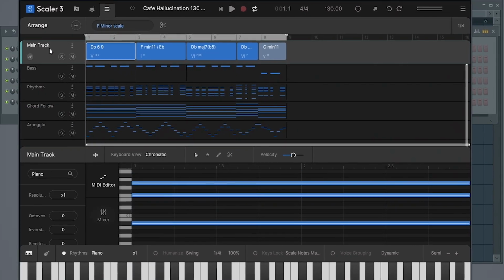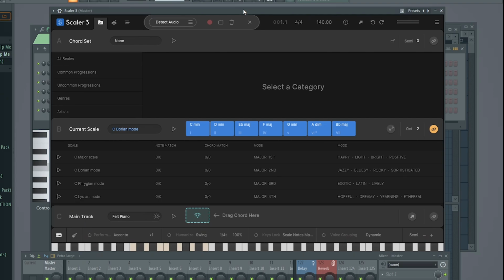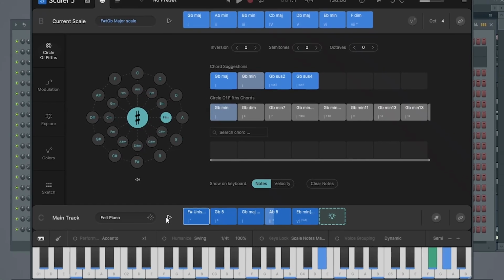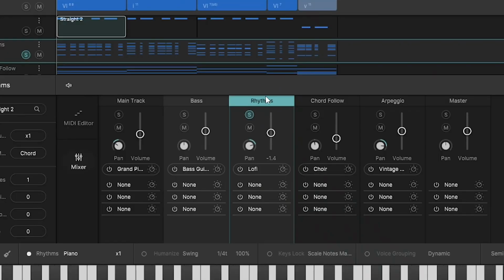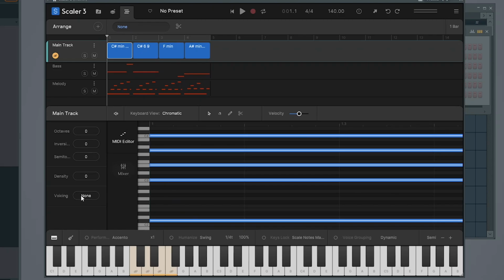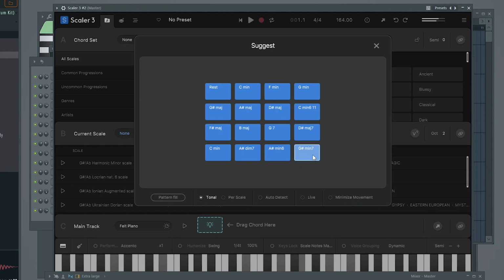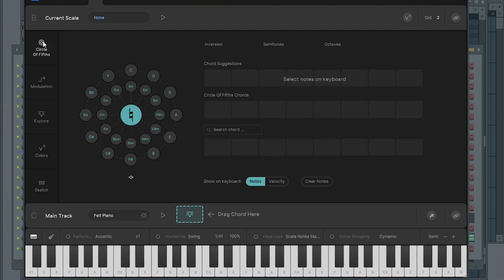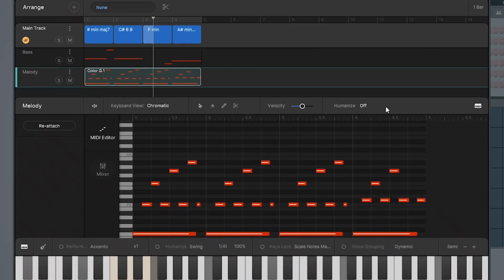Scaler 3: The Most Powerful Music Theory Tool Ever Made?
In this video, I’m breaking down everything you need to know about the Scaler 3 plugin — from its powerful chord progression features and workflow speed boosts to how it sparks new melodic ideas with ZERO music theory knowledge needed.

Whether you're a beginner in FL Studio or a seasoned pro looking for a creative shortcut, this plugin is like having a music theory wizard in your DAW. I’ll walk you through key detection, MIDI/audio analysis, multitrack arranging, built-in sounds, third-party integration, and more. Plus, I’ll drop a bonus tip at the end to take your workflow even further.

🕒 Timestamps
00:00 Hitting a wall with music theory?
00:07 What is Scaler 3 & what can it do?
00:24 Chord presets, scale detection & vibe starter
01:06 Detecting key with audio or MIDI
01:26 Real-world use: Chill hip hop beat
01:56 Multitrack arranger: Stack chords, basslines, and melodies
02:17 Built-in sounds & 3rd party plugin integration
02:53 Quick demo: Chords, bass & melody together
03:19 Sparking creativity & staying in key
03:50 Real-life use: Fixing a collab under deadline
04:28 Advanced tools: Circle of fifths, mood sorting & sketch mode
05:09 Final thoughts: Is Scaler 3 worth it?